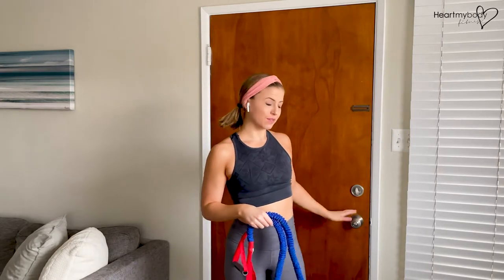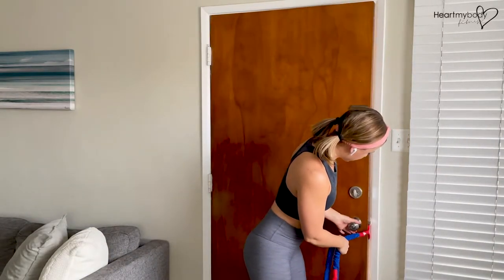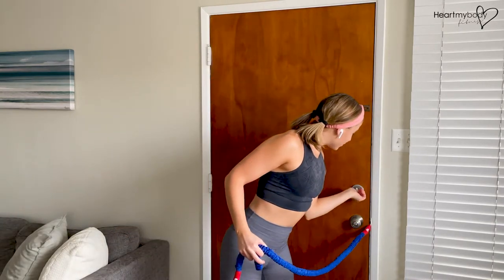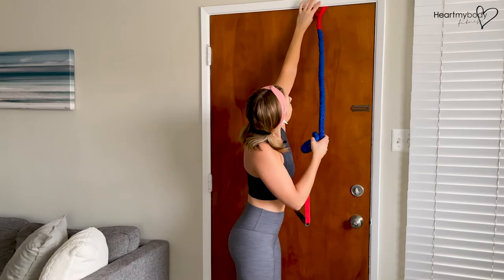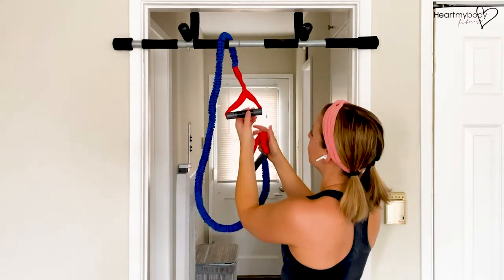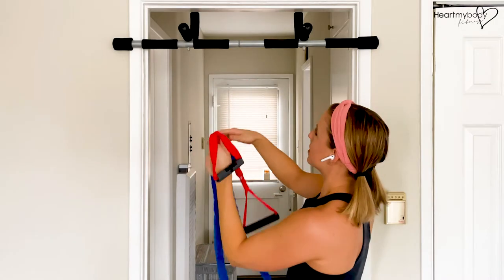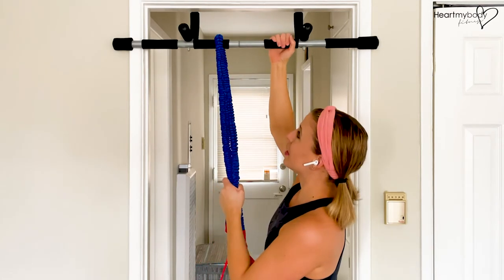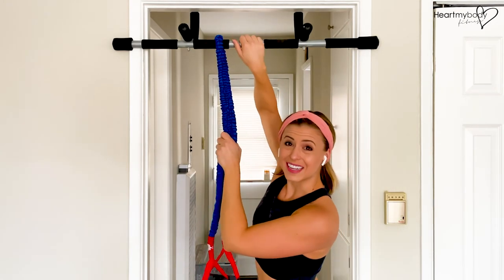How to Attach a Band with Handles to an Attachment Point